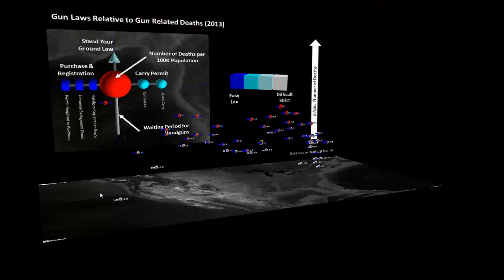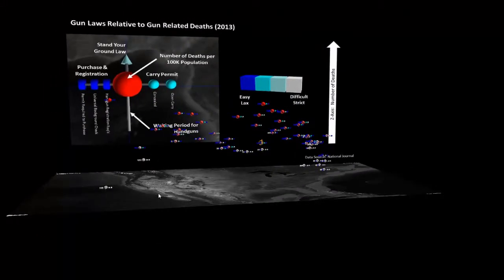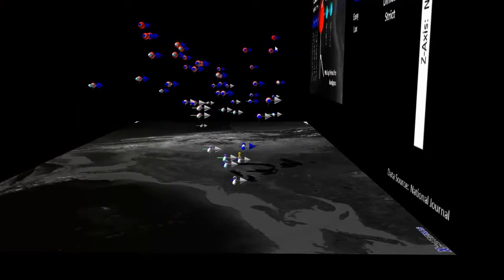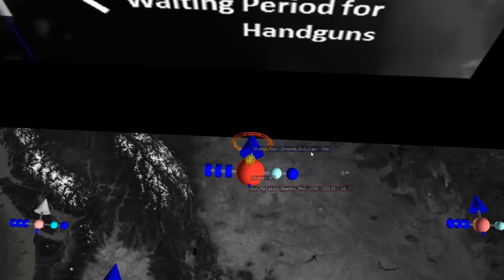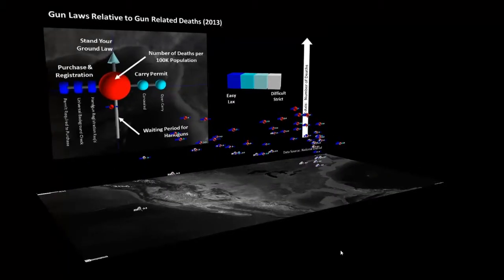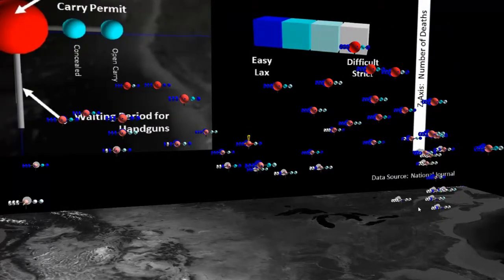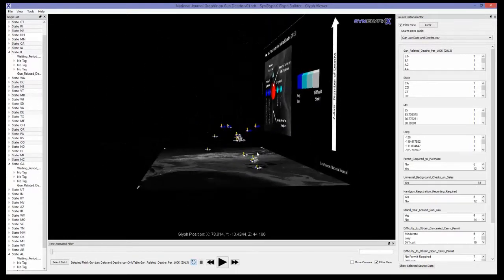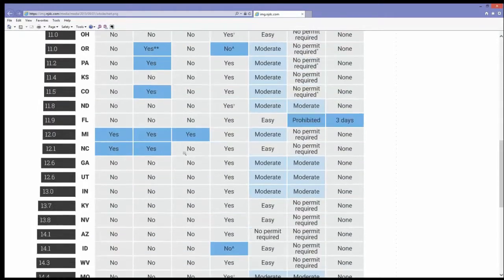Gun Fatalities Relative to Gun Regulations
Using data from the National Journal, this visualization allows users to investigate whether there are linkages between gun fatalities and gun regulations (e.g., purchasing, registering, carry permits, stand your ground laws).